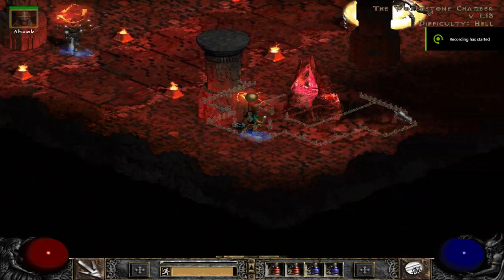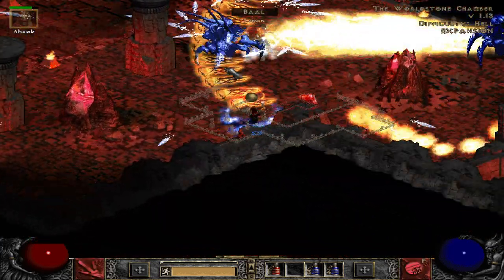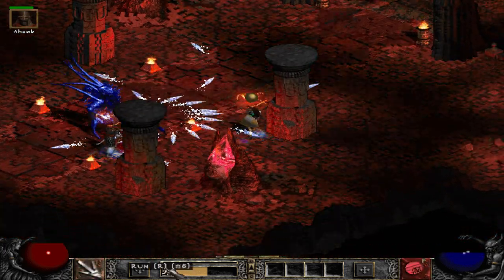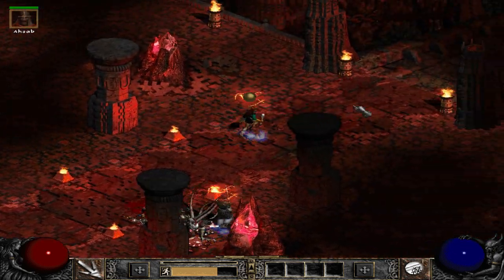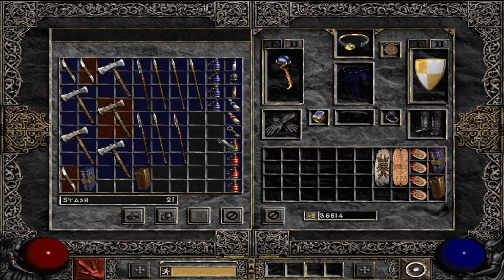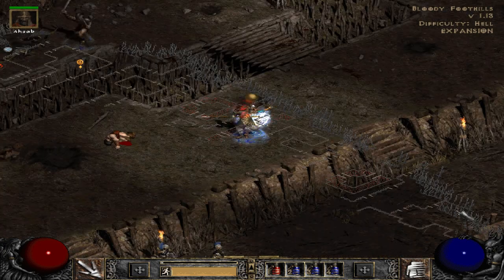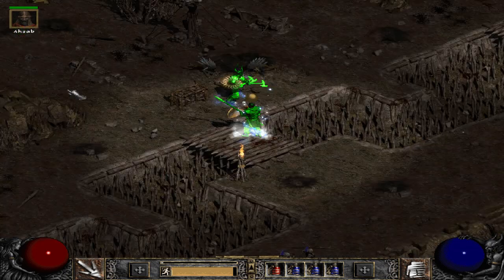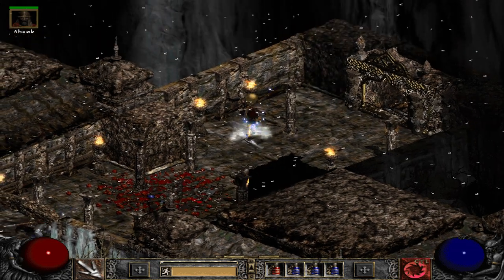Best Place to Find Tal Rasha's Guardianship Armor (Lacquered Plate) in Diablo 2 / Resurrected D2R